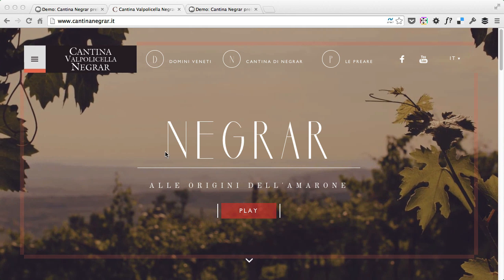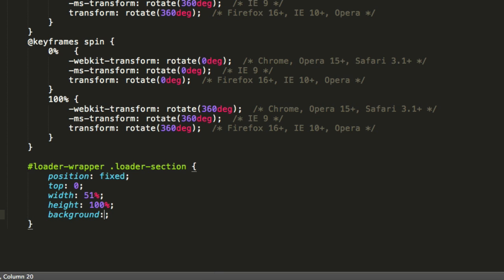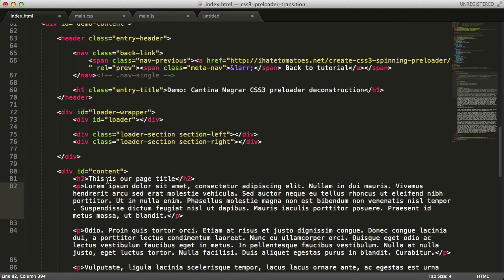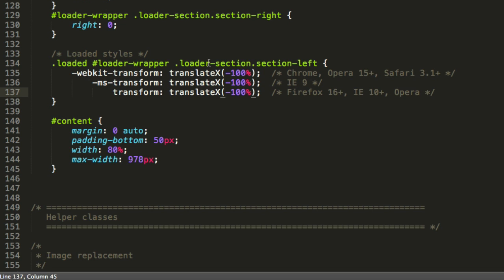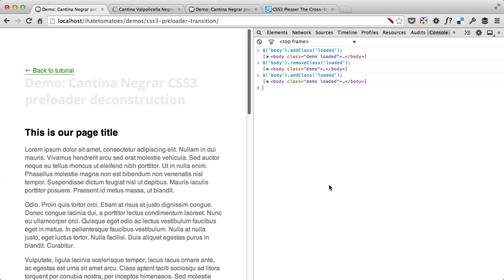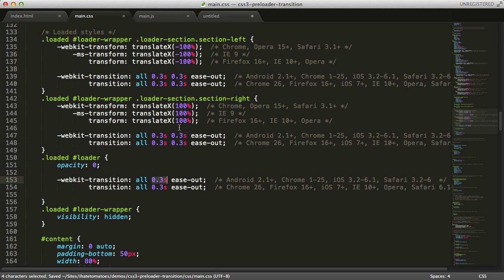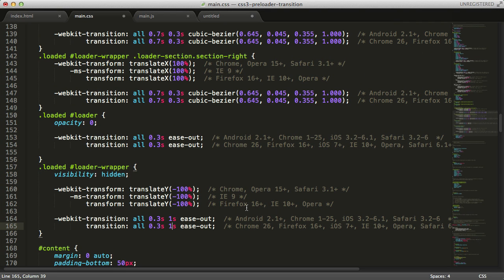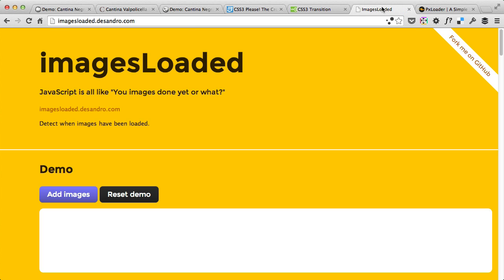How to create a custom preloading screen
Learn how to create a custom CSS3 animated preloading screen. Use CSS3 transitions and CSS3 animations to create an elegant preloading screen effect.